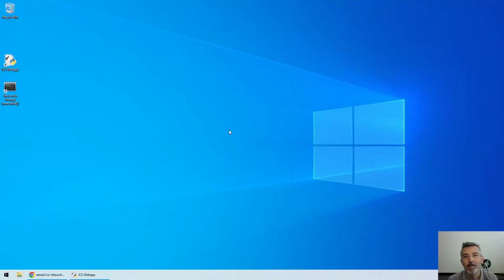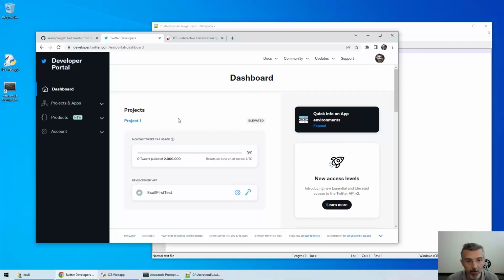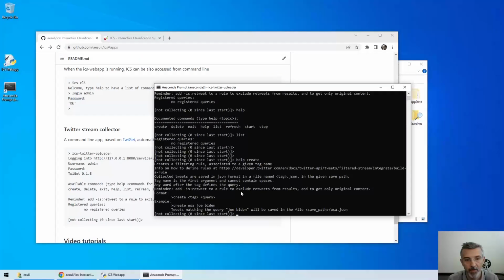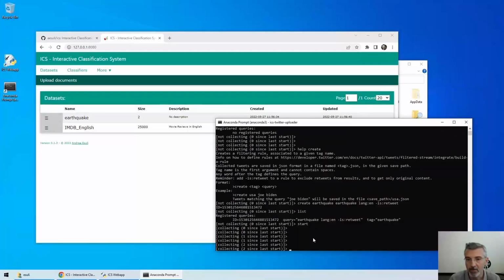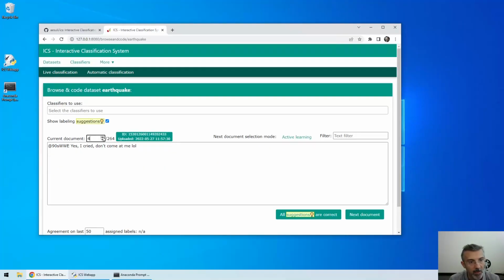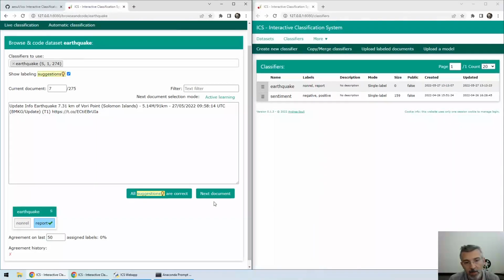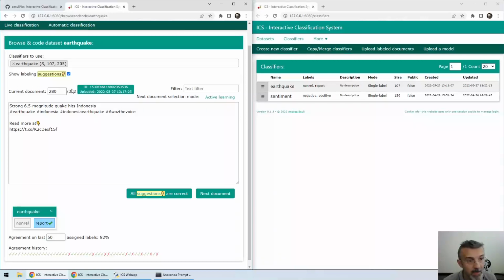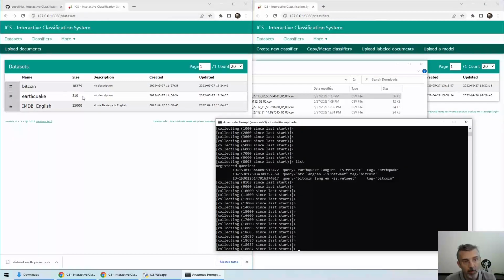ICS: classification of tweets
I this video I show you how to use ICS to download tweets from Twitter, set up a classifier, do some manual classification, and then have the whole dataset of tweets automatically classified.

00:00 - Intro
00:46 - Setup of Twitter bearer token
03:36 - Using ics-twitter-uploader
08:51 - Creating a classifier and manually classifying tweets while they are collected
14:23 - Getting automatic classification of tweets once a good accuracy is reached

ICS is a web-based application that supports the activity of manual text classification, i.e., labeling documents according to their content.

The system is designed to give a total freedom of action to its users: they can at any time modify any classification schema and any label assignment, possibly reusing any relevant information from previous activities.

The application uses machine learning to actively support its users with classification suggestions The machine learning component of the system is an unobtrusive observer of the users' activities, never interrupting them, constantly adapting and updating its models in response to their actions, and always available to perform automatic classifications.